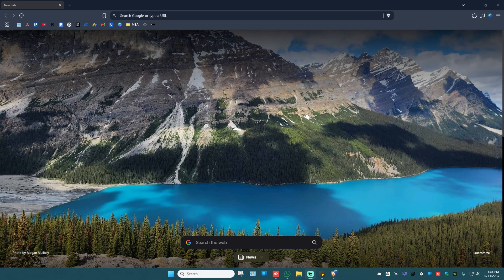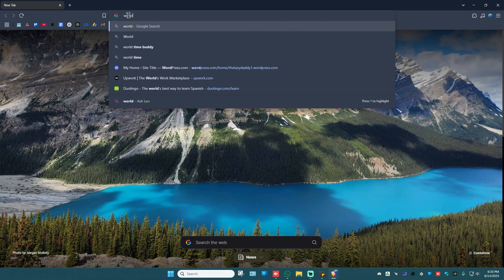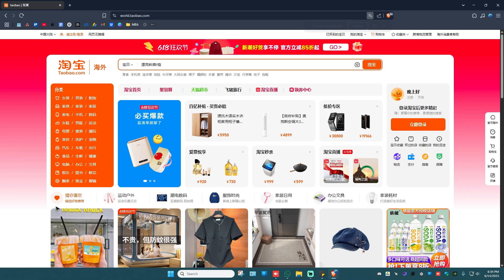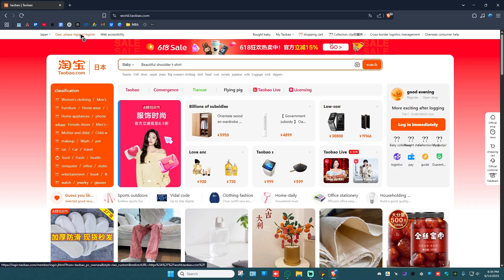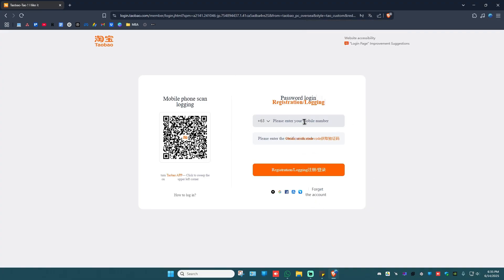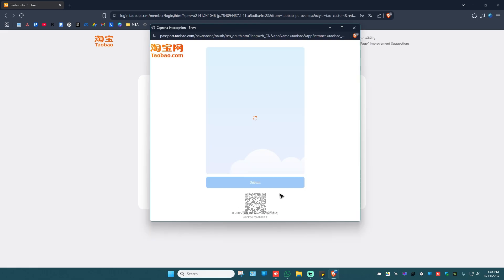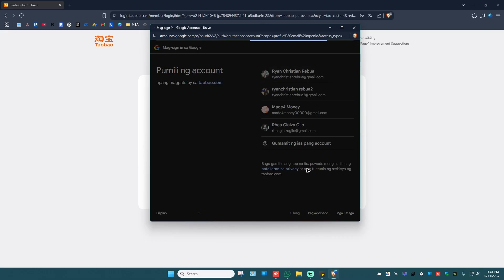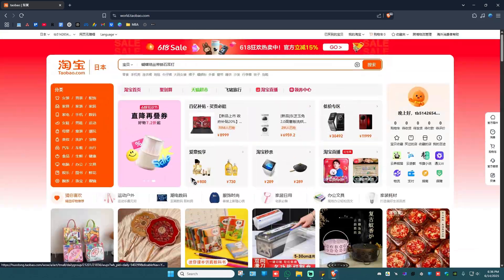How To Create Taobao Account (Full Guide 2026)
In this video, I show you how to create Taobao account easily so you can start shopping directly from China’s largest online marketplace. I’ll guide you step-by-step on how to create Taobao account with email or Alipay, and also cover how to register without a Chinese mobile number. You’ll also learn how to use Taobao app in English and shop smoothly even if it’s your first time using the platform. Whether you're on a phone or desktop, this tutorial is perfect for beginners.